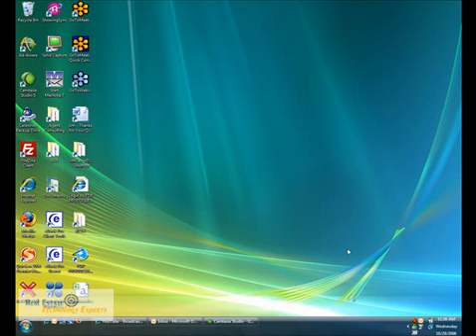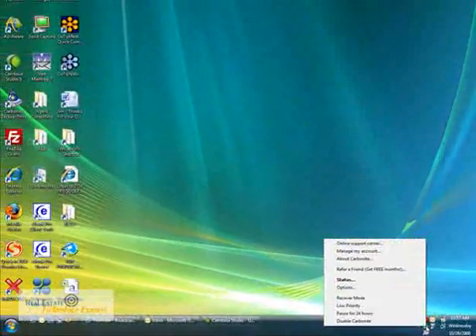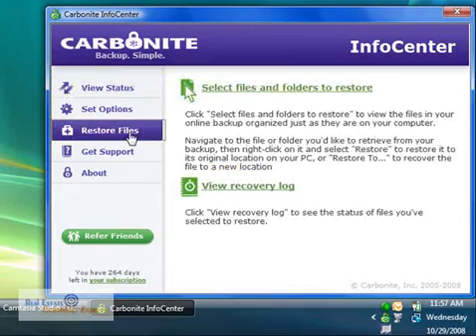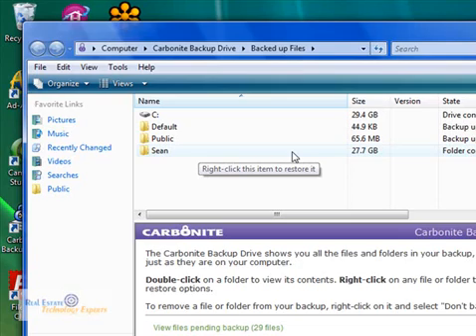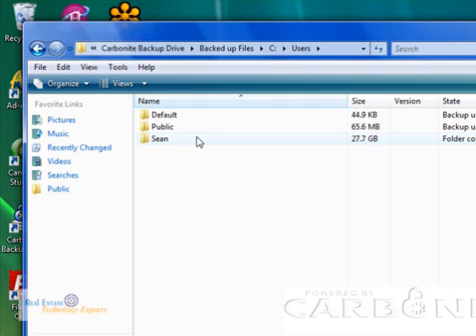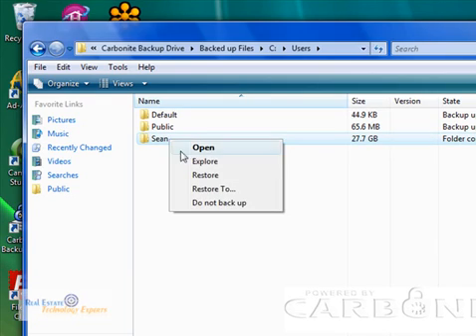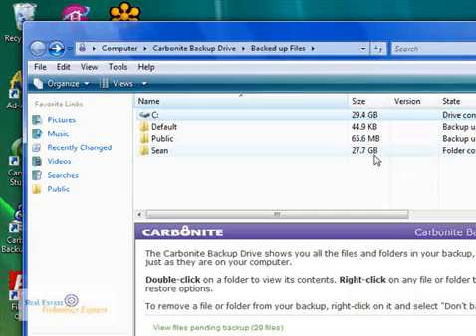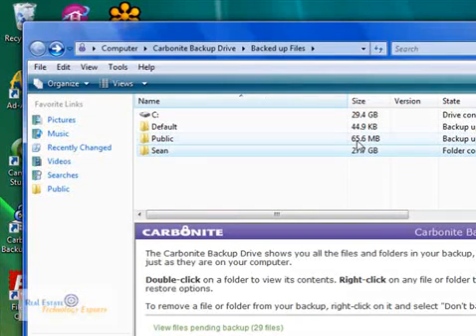Carbonite Backup - Part 2 of 3 - Make sure it backs up EVERYTHING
The default Carbonite settings are less than desireable - here's what you'll need to tweak to make SURE that you get EVERYTHING you want backed up on your computer. Also, I'm linking to this fifteen day trial so you don't have fork over the money up front, and you can make sure it's something that's a good fit. I haven't heard of anyone disliking this software once they get it going. Post a comment if you have a question!